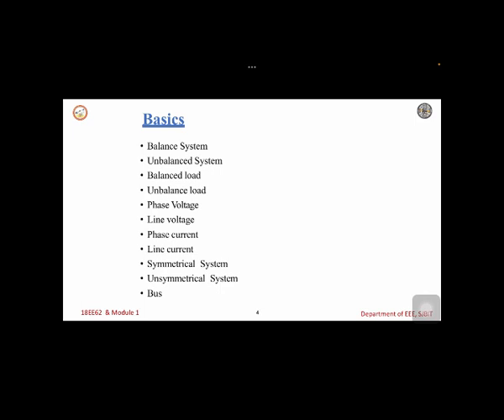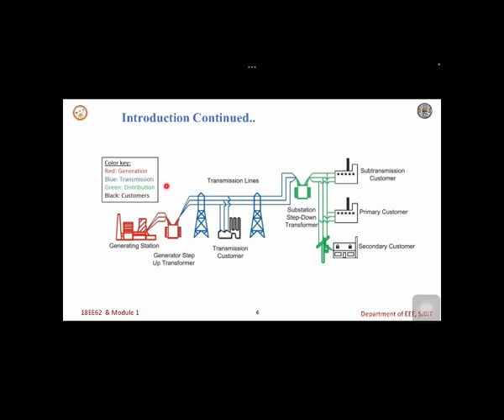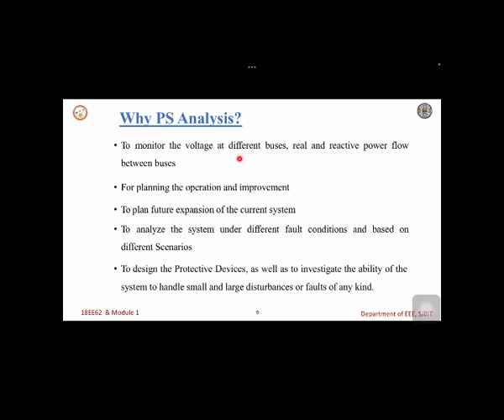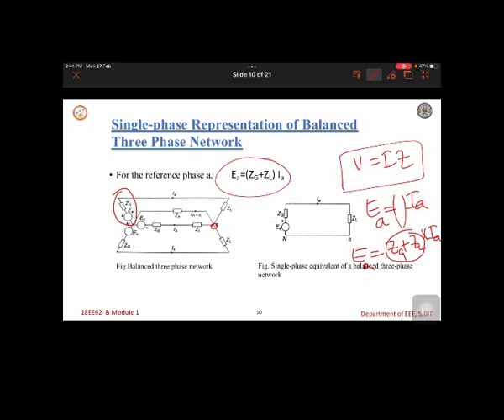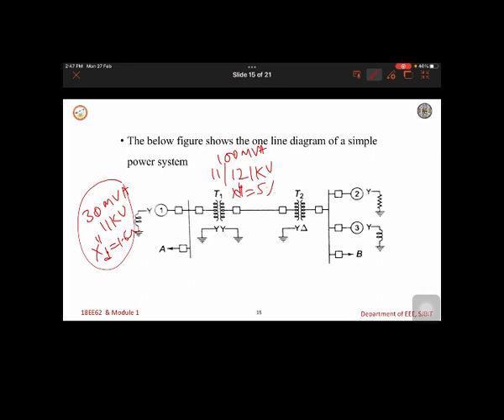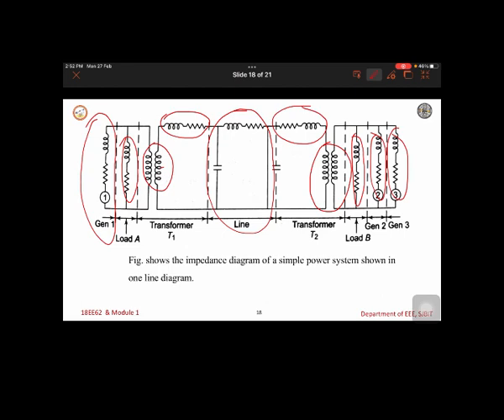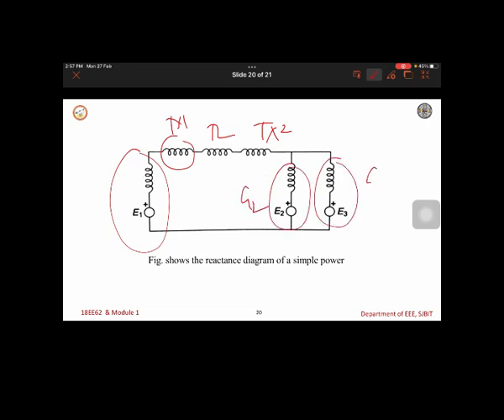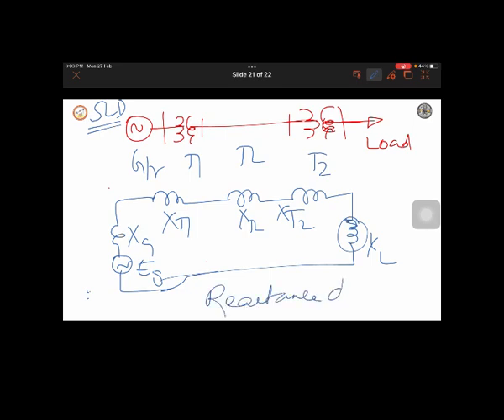Introduction one line diagram impedance